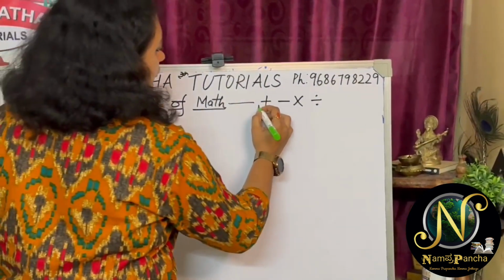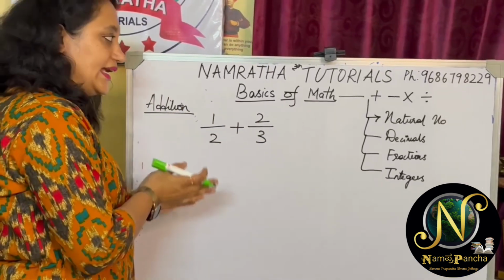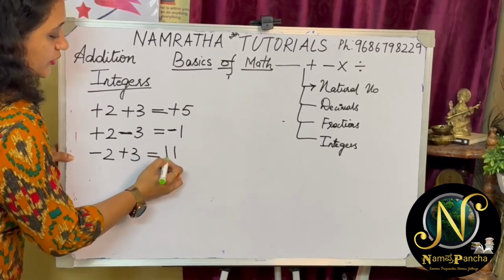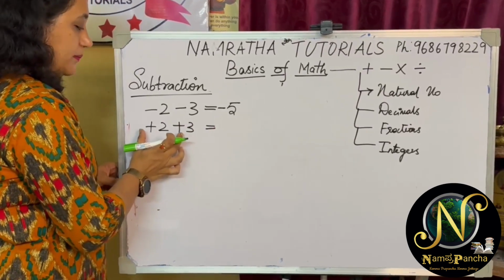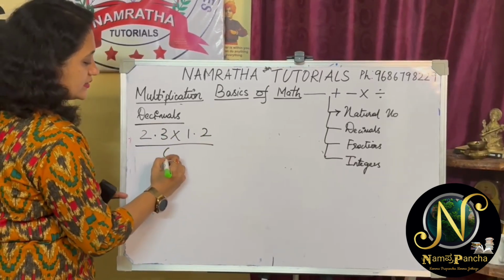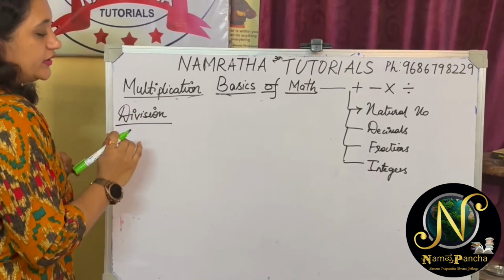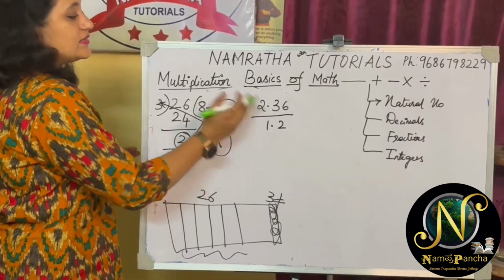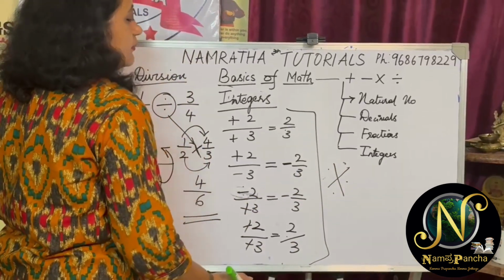BASICS of Maths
Welcome to namprapancha
Dive into the basics of math with easy-to-understand lessons designed for learners of all ages. We cover everything from:
 • Natural numbers , Integers, Fractions, and Decimals

Whether you’re just starting out or need a quick refresher, our step-by-step tutorials will help you build a strong foundation in math.